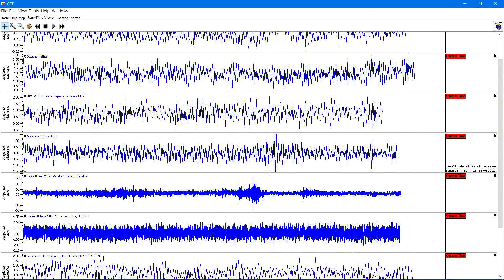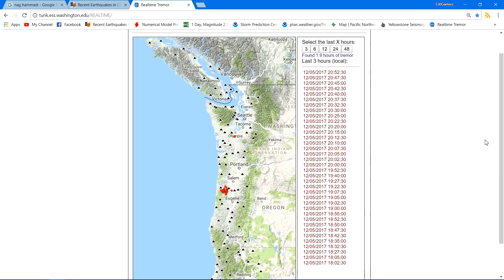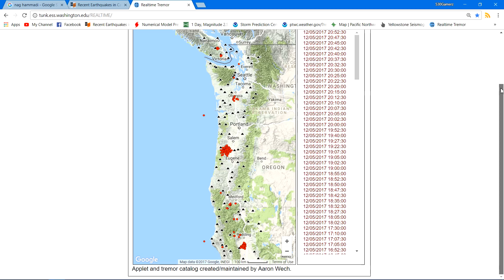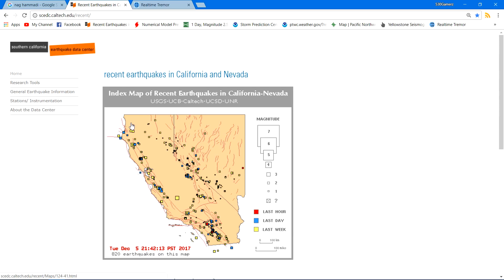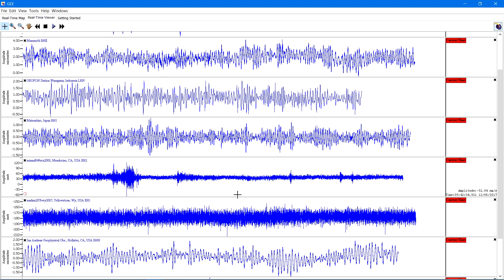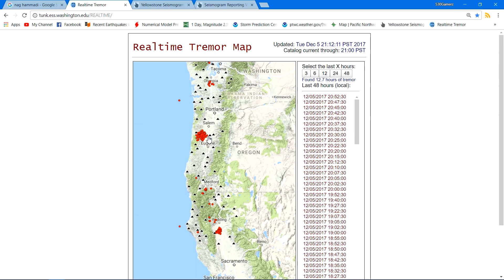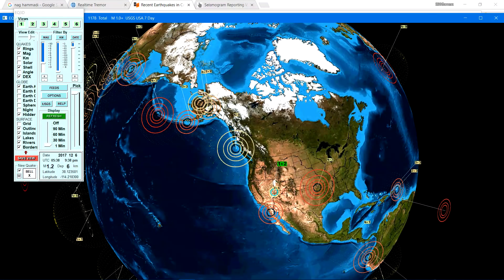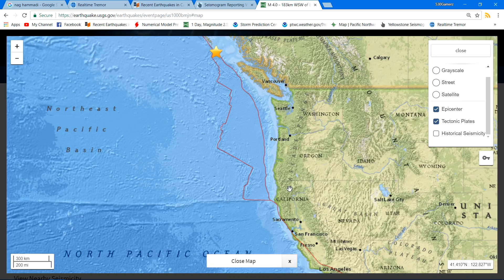Large scale Slow-slip Event underway.... 12/5/2017 Earthquake WATCH